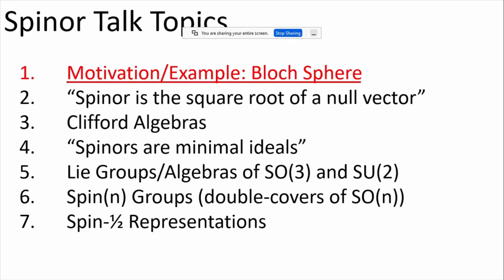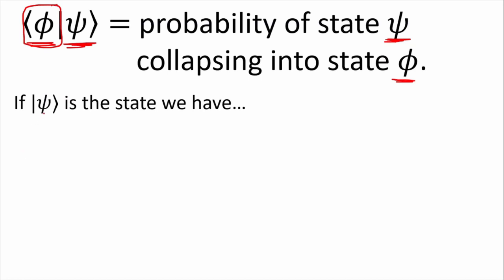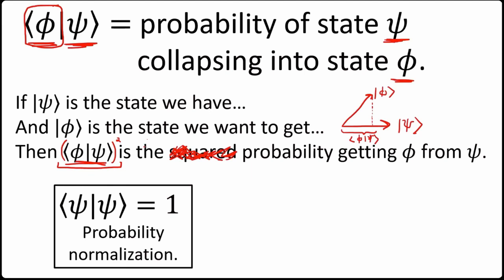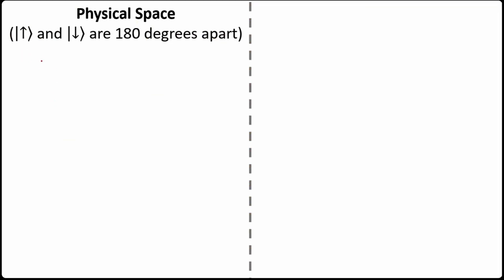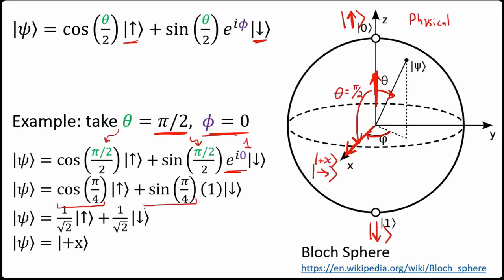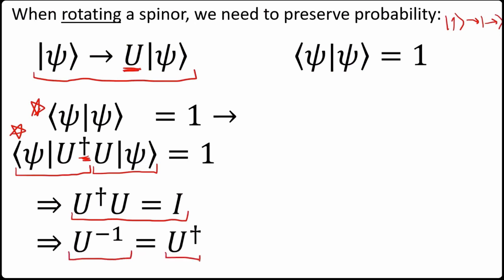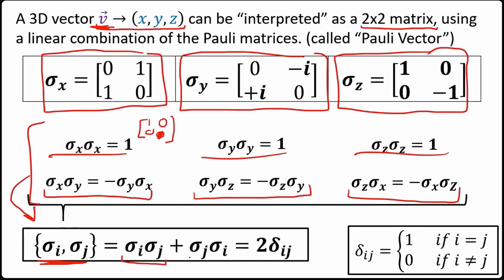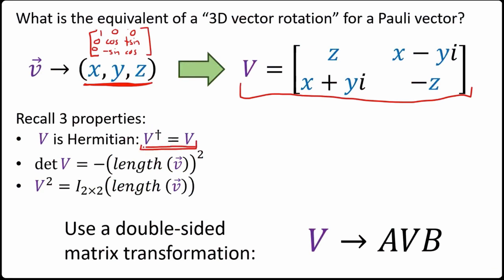Chapter 25+. Spinors: Bloch sphere and Pauli Vectors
This video is a part of the bigger endevour of reviewing the "Road to Reality" book by Roger Penrose.

In this video, Chris gives us two perspectives on spinors:
1. Bloch Sphere and Pauli spinors in 3D. Flagpole representation.
2. Pauli Vectors. Isotropic ones could be easily divided into two 1-rank spinors.

In the end, I am trying to give an overview of the talk and add a bit more context.

Interesting note, the Hopf Fibration is directly linked to the SU(2) double covering of SO(3) group. You can get it by dropping the "flag" in a flagpole representation (each flagpole + flag = 1 element of so3).